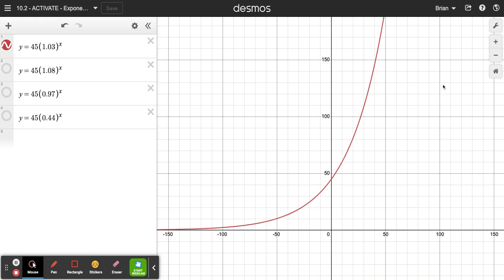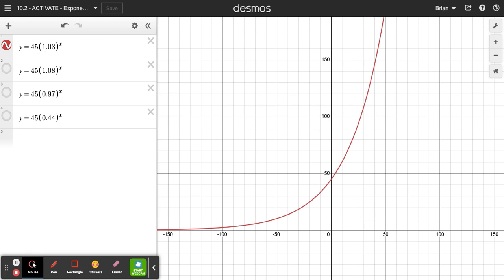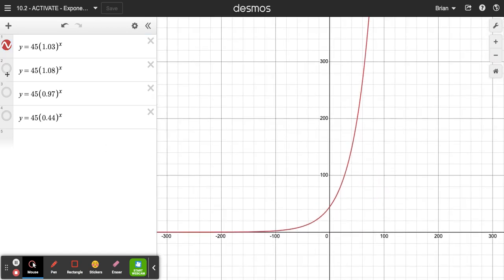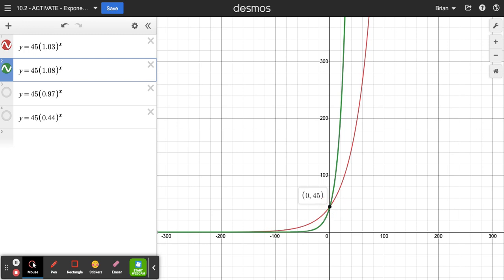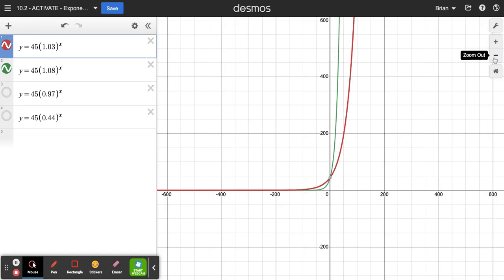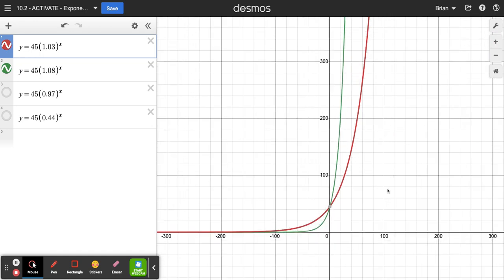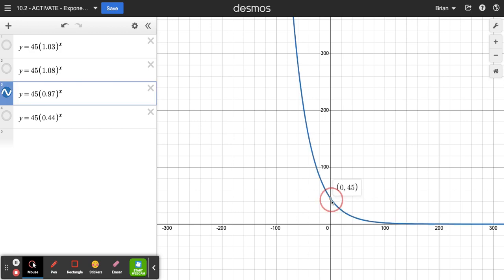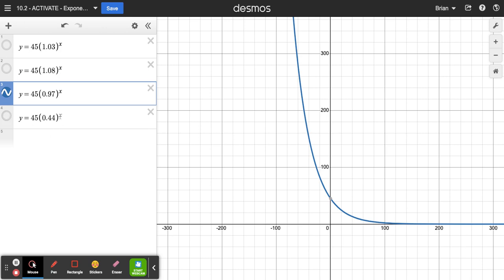10.2 - Growth and Decay in Graphs (Desmos)